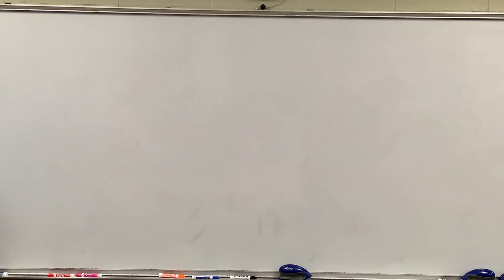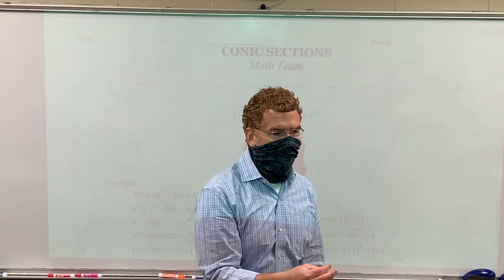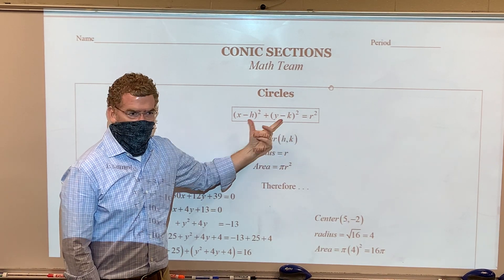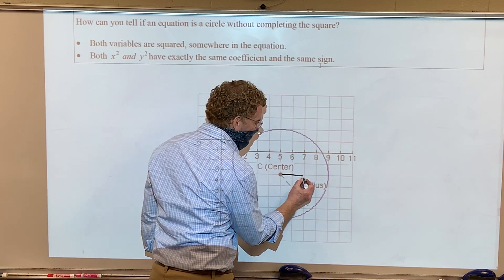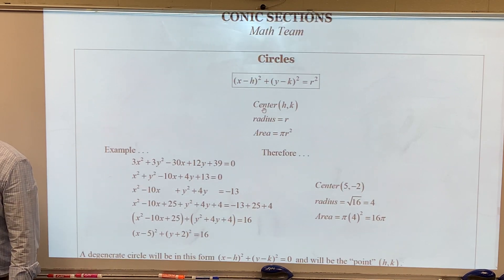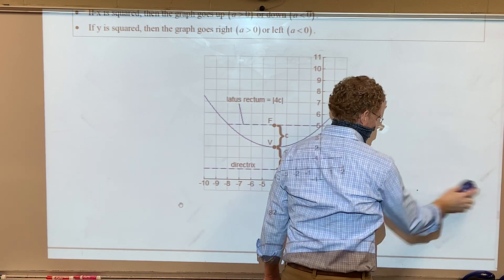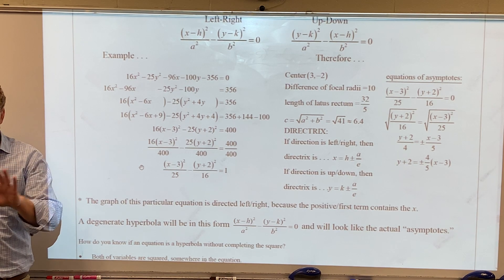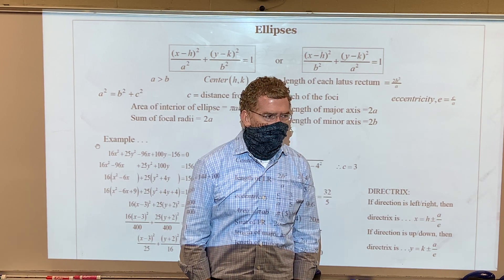12-3 PCMT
Conics- Circles & Parabolas